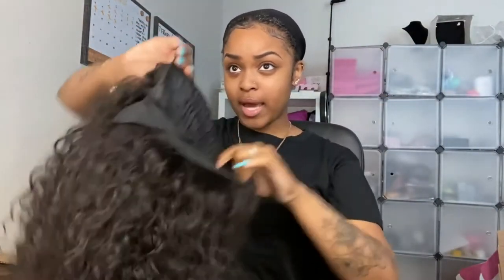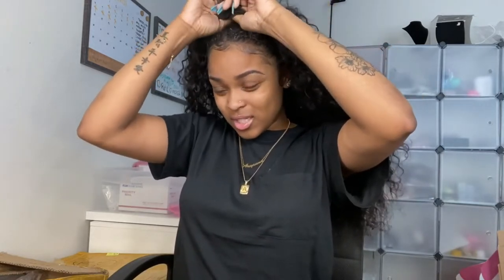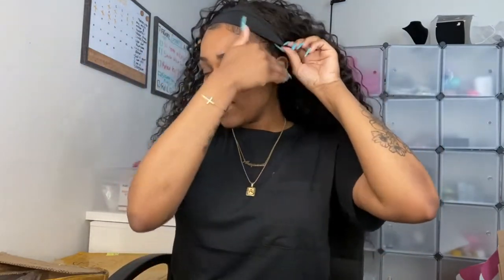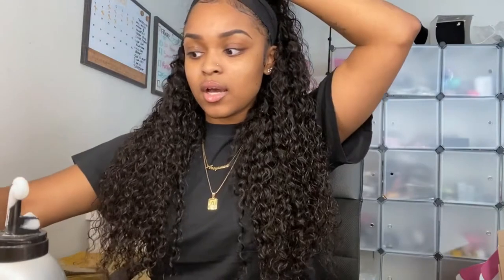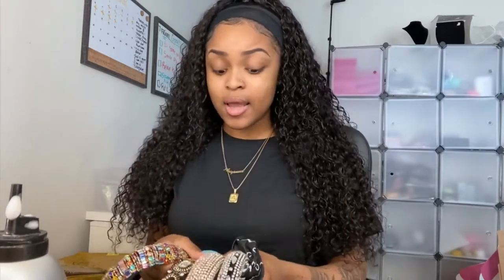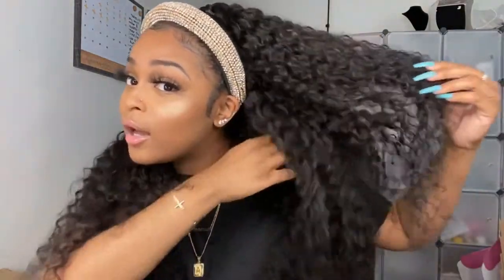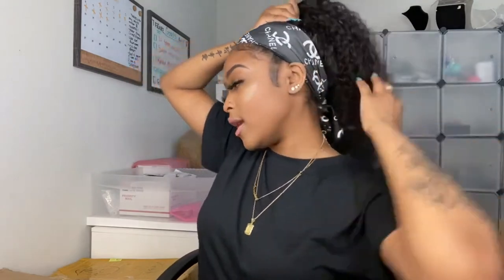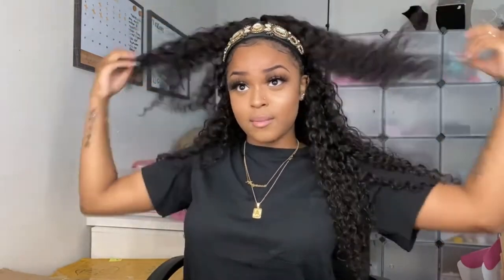So Easy?? Quick Julia Hot Curly Headband Wig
!!USE MY SPECIAL CODE GET Extra $10 OFF(work for all the goods)：MYPRINCESS99